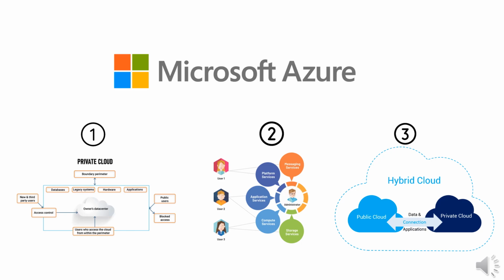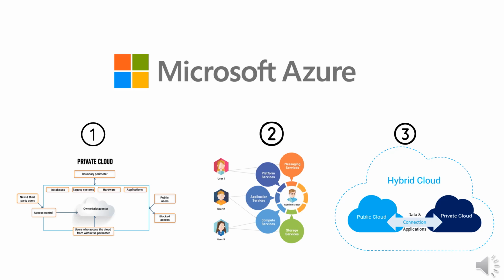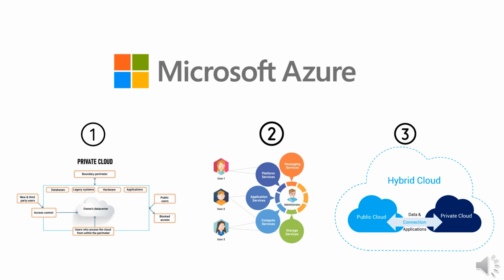Video 3. AZ900 Cloud Models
Learn the different cloud models including Public, Private, Hybrid, and Multi-Cloud in simple terms.
Understand how each cloud model works, their benefits, and when to use them.
Perfect for beginners starting with cloud computing and Azure fundamentals.